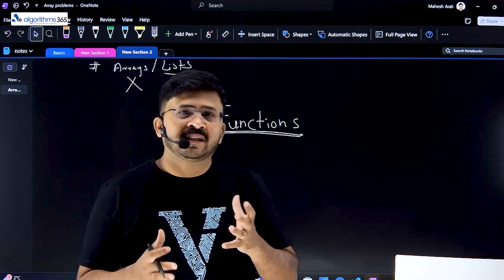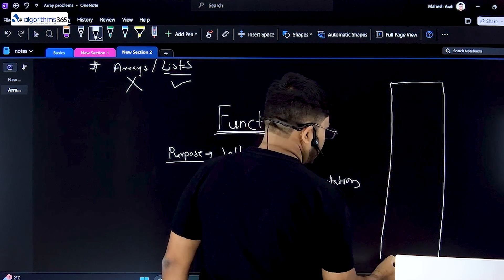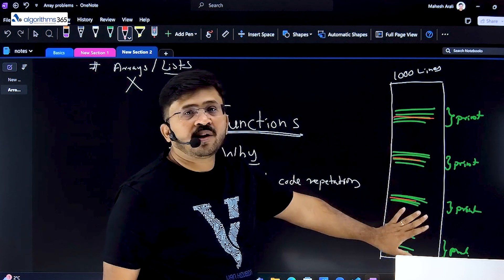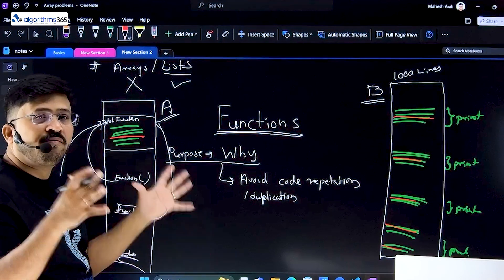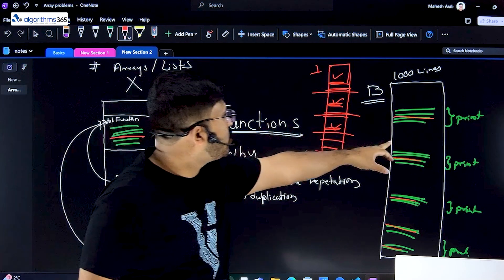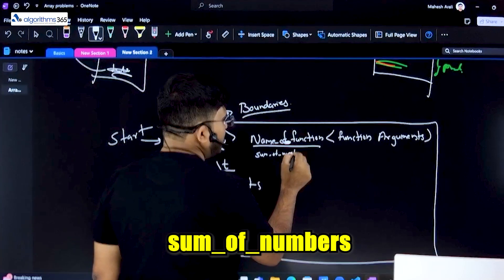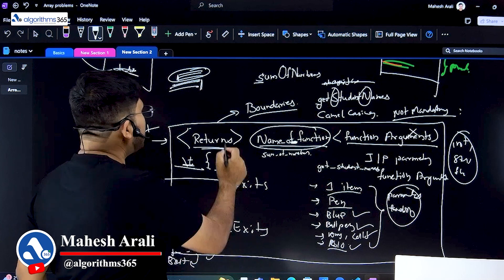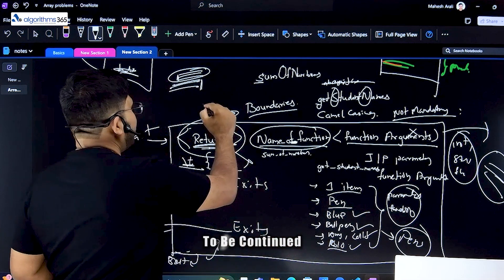What are Functions in Computer Programming , Bascis of Functions, Why it is used | Algorithms365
What are Functions in Computer Programming, What are functions in java, Why functions are used in coding, what are functions in javascript, Function Arguments, Hello world, interviews, functions arguments, , Input parameters, Compiler, Reader, Exit points, Syntax, Binary code, Indentation, Special Character, Algorithms365, Mahesh arali

Learn about functions in coding, essential blocks of code executing specific tasks, enhancing readability, and minimizing bugs. Understand their purpose, syntax, and invocation, along with handling returns, arguments, and exit points. Follow naming rules, use indentation, and grasp data types for efficient function implementation and program flow optimization.

1:33 Hello world program,What is Function and purpose of using it
2:03 Avoid Duplication, bug and solve it
3:07 Call by name, Binary code
4:23 Interviews, Breaking of Functions, Logic of Code
5:51 Grouping of Instructions, Basic Syntax
6:17 Returns, Function Arguments, Curly brackets
7:19 Compiler and reader, Exit points
8:40 Sum of numbers, getStudentName, Camel chasing
9:57 Rule in names, special characters
10:50 Indentation
11:35 Input parameters
14:30 Int, string, float,returns